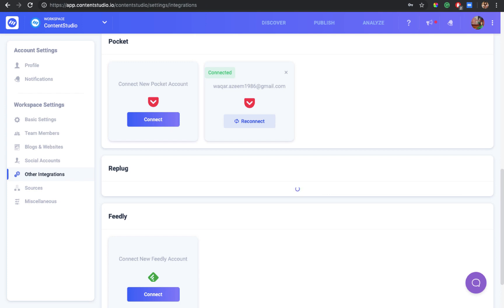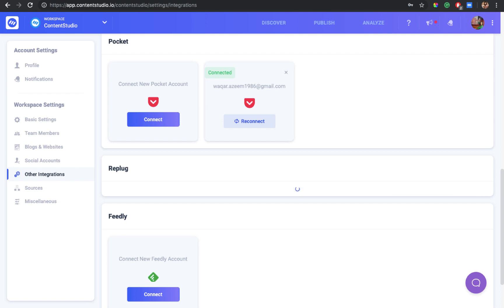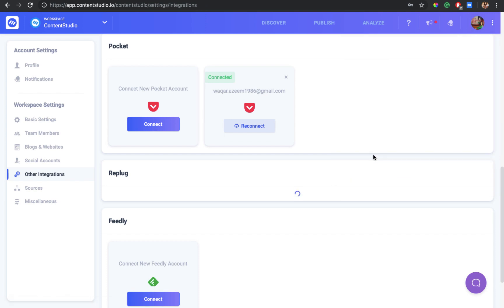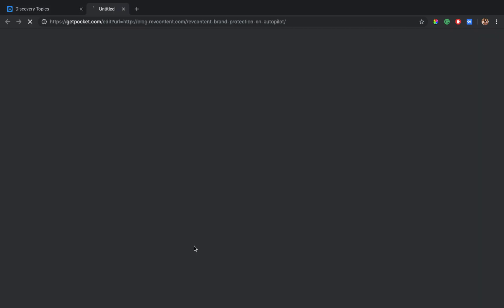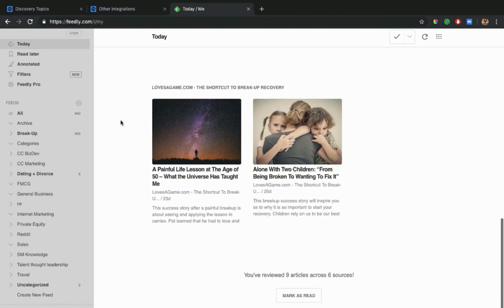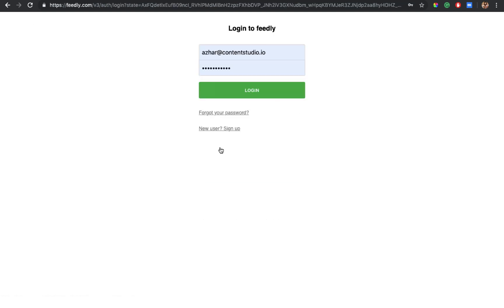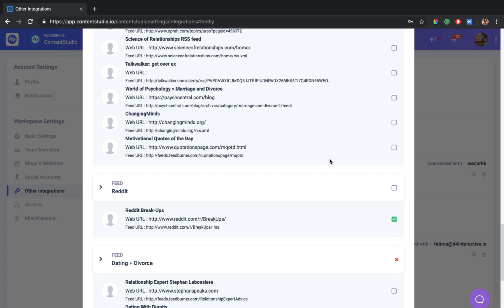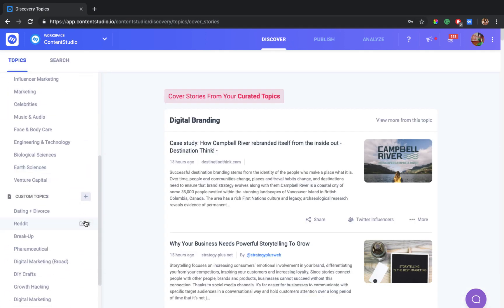Curate and Collect the most Recent content by integrating Feedly and Pocket with ContentStudio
Integrate your Pocket and Feedly accounts with ContentStudio & manage the content in the most efficient way.

In this video, you'll learn how to integrate your Pocket and Feedly accounts with ContentStudio to best utilise content.

This collaboration will help you discover the most recent and the most  happening content around the world.

Both of these tools along with ContentStudio add power to content management and this is all you need if you're counting on content marketing & will also help you create the most effective content marketing strategy.